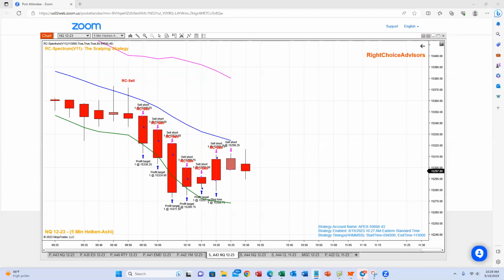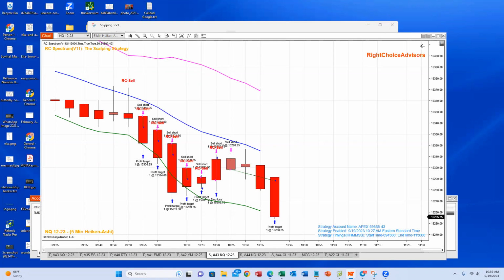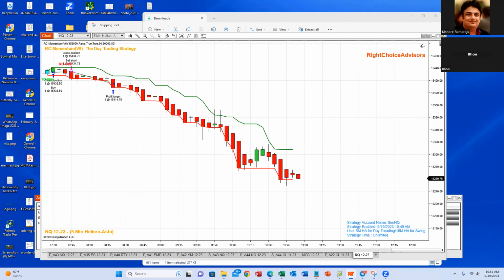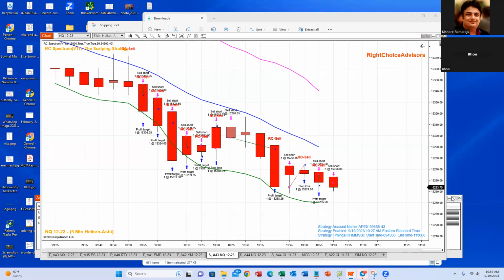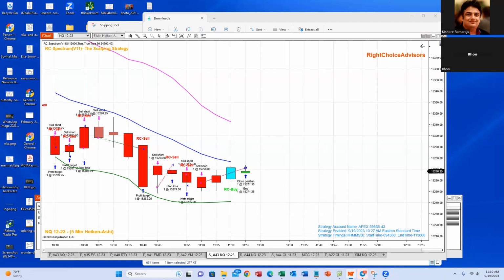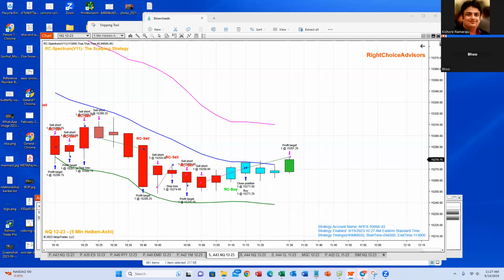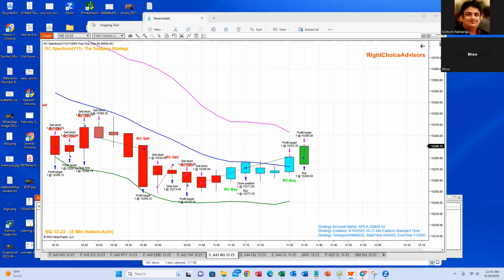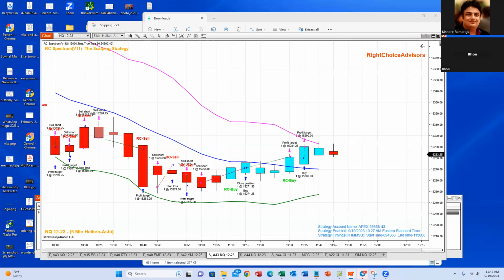Live Trading with Spectrum Algo